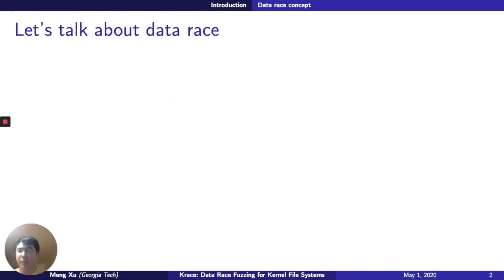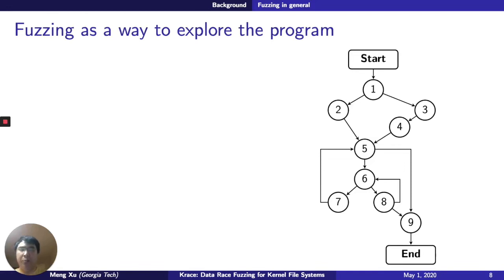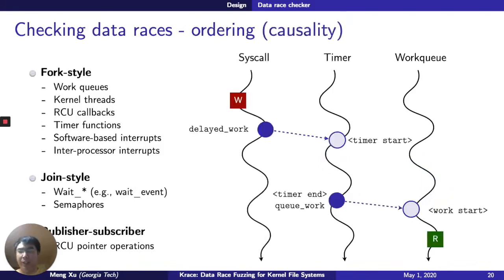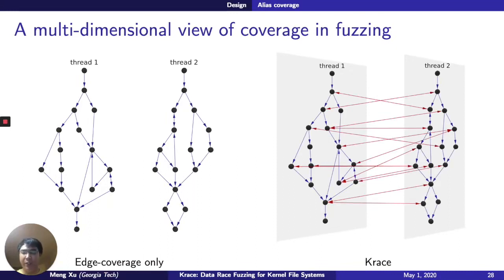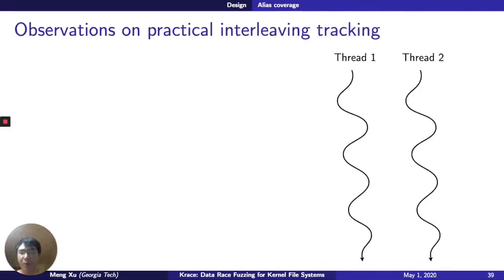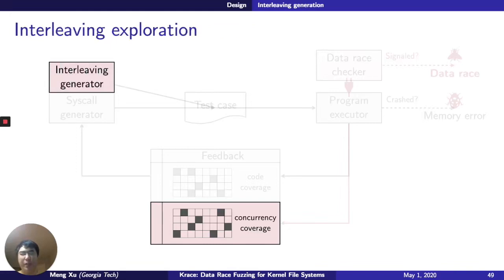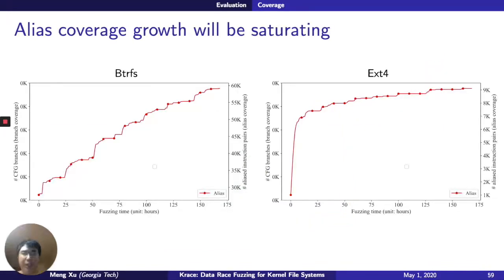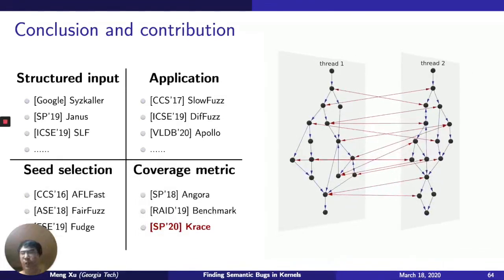Krace Data Race Fuzzing for Kernel File Systems